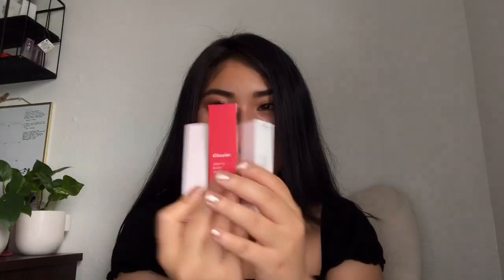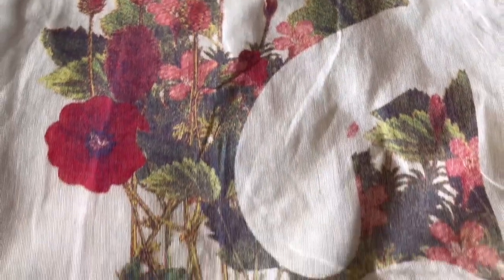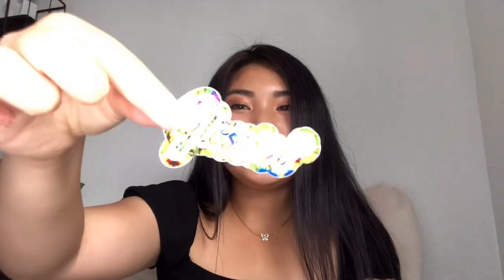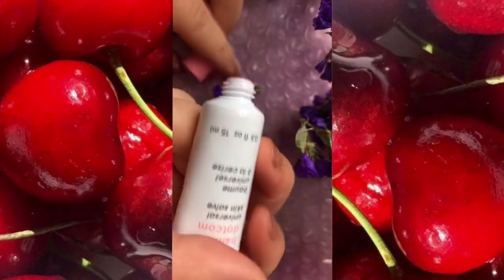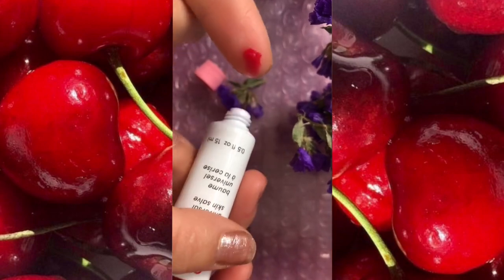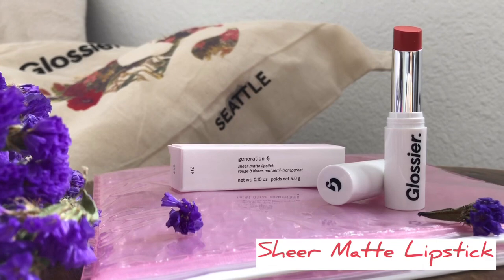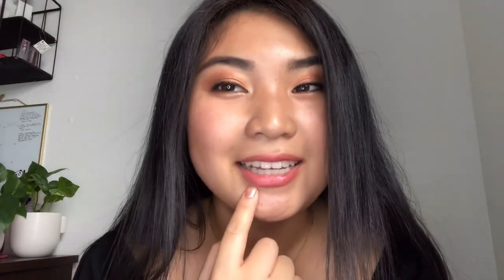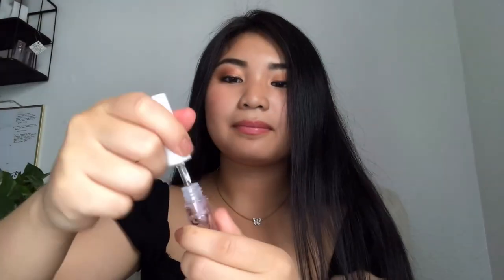Trying Glossier Products for the First Time + Seattle Pop-Up| Caroline Ariya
Hello makeup lovers! Glossier is a minimalistic makeup brand and their products are enhancers, not the usual makeup that gives you full coverage. I am so happy that I got to review these products because I’ve wanted to try these products out for awhile! Thanks to  Glossier for setting up a pop-up store in Seattle recently, I got the chance to attend a fun event + get Glossier goodies! The installation was very nice and everything was aesthetically pleasing! I hope you all enjoy this Glossier review! I’d be thankful if y’all could keep the comment section positive and left with constructive criticism, rather than mean comments! Thank you!

Xoxo, Caroline Ariya 🌻

Musician: Jef

Musician: @iksonofficial